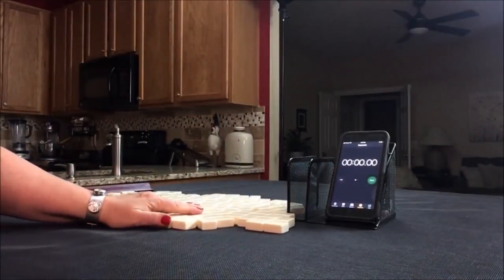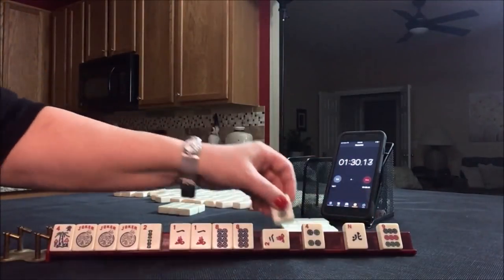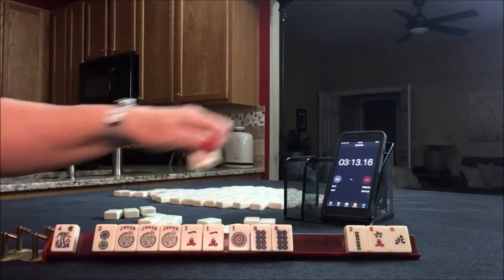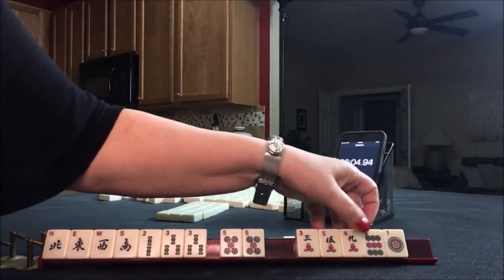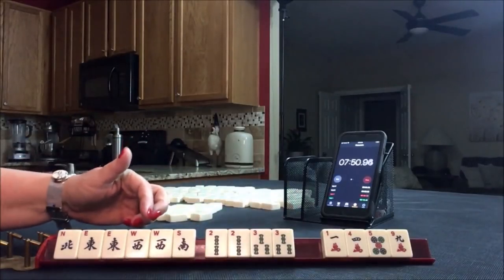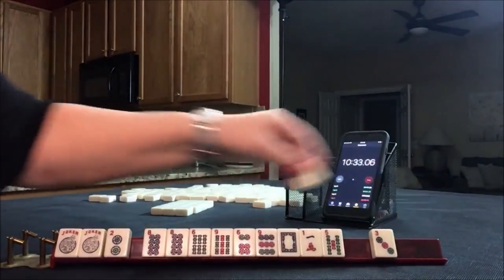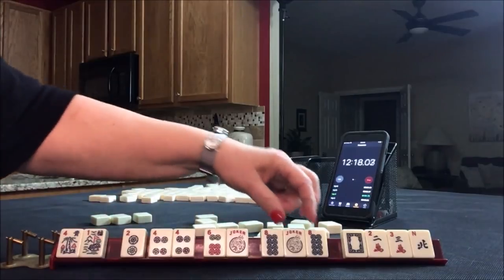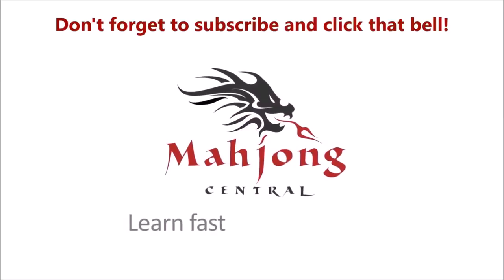National Mah Jongg League Charleston Sprints 20180813